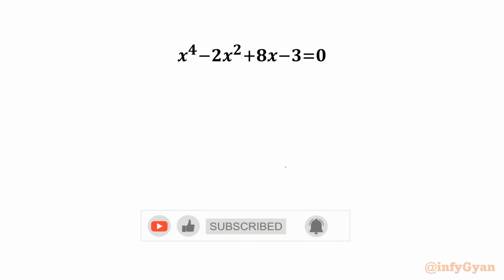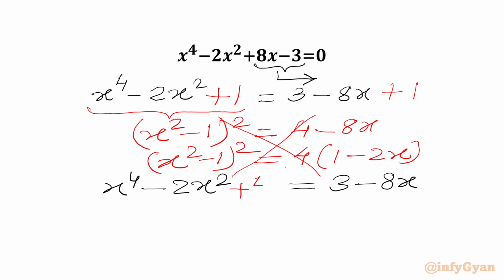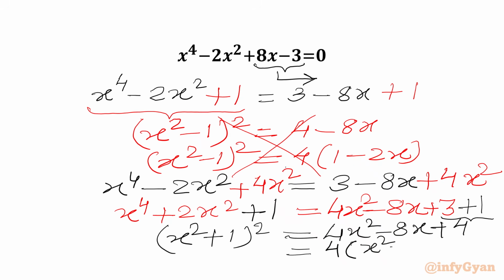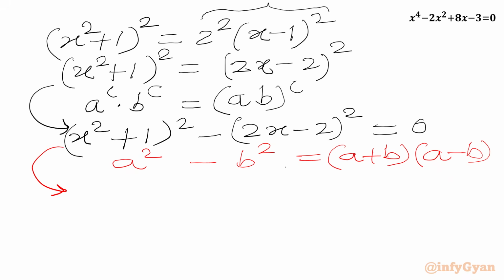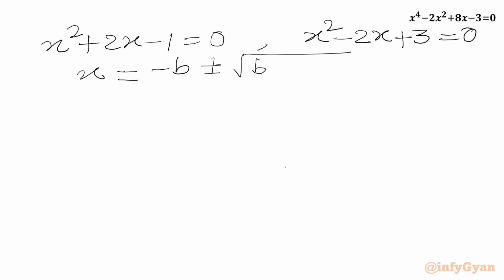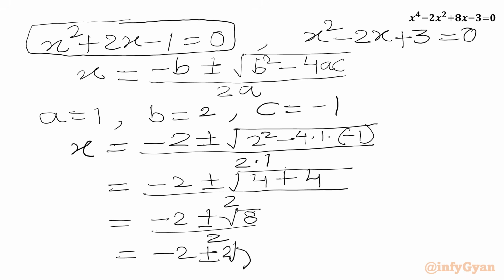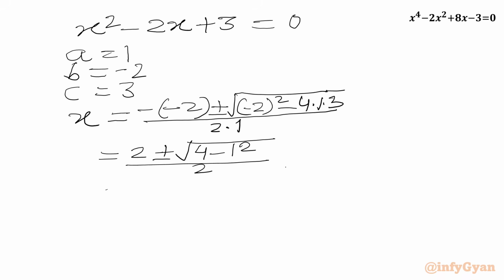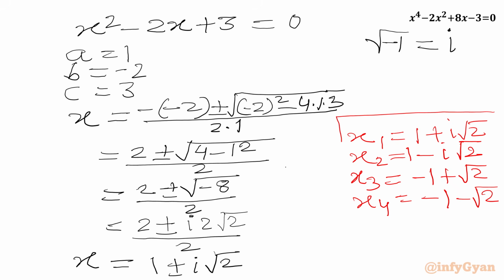An Outstanding Algebraic Equation | Find All 4 Roots!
Are you ready for a mathematical adventure? Join us in the quartic equation challenge, where we unravel an efficient method for success! 🚀 Whether you're a student, enthusiast, or problem-solving aficionado, this video breaks down quartic equations in a way that's easy to grasp and apply. 🧠💡 Get ready to conquer this algebra challenge together!

📚 Topics covered:

Introduction to Quartic Equations
Quick Technique (manipulation) for solutions
Factoring using completing the squares
Quadratic formula, complex roots